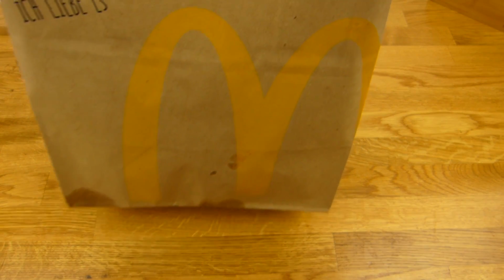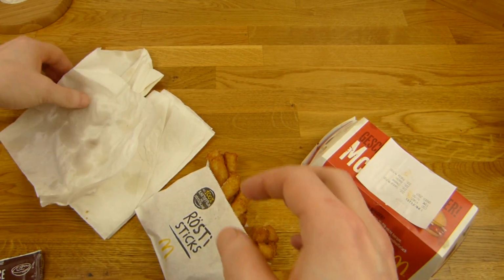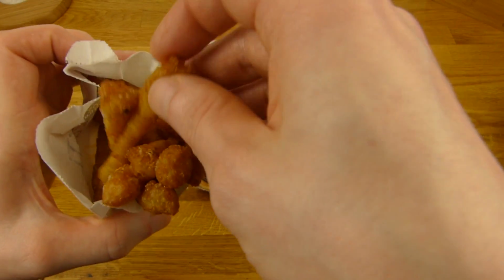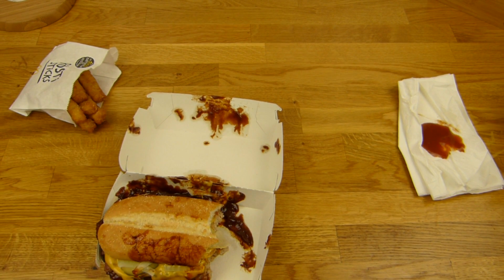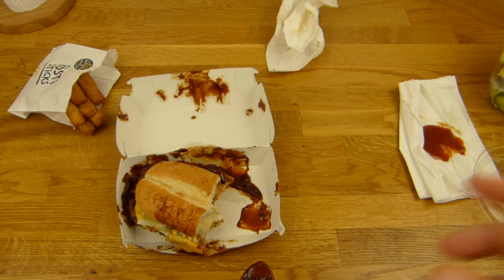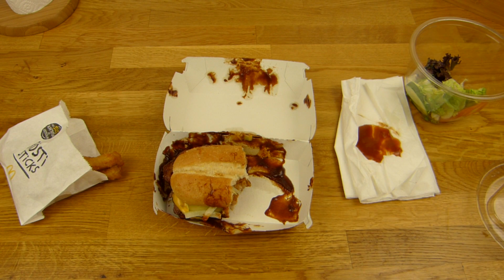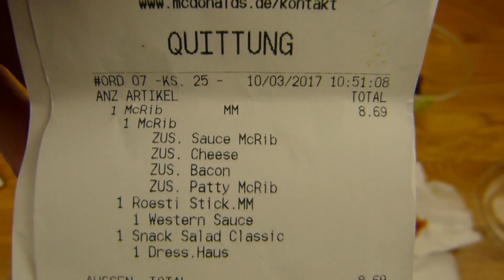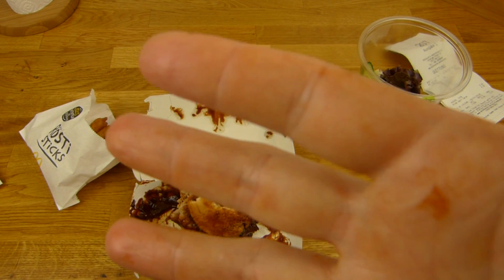McDonald's - Double McRIB Bacon & Cheese Menu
MESSY! :)